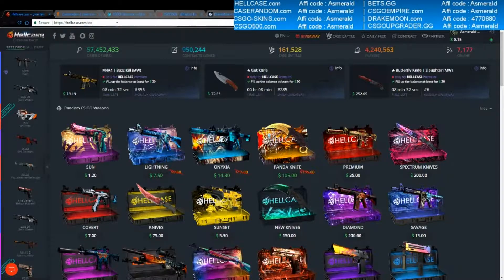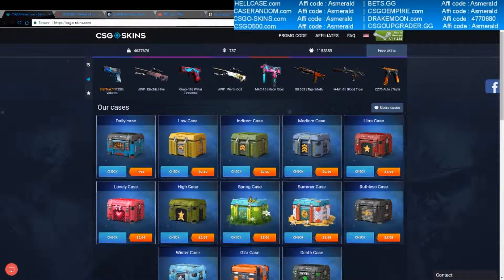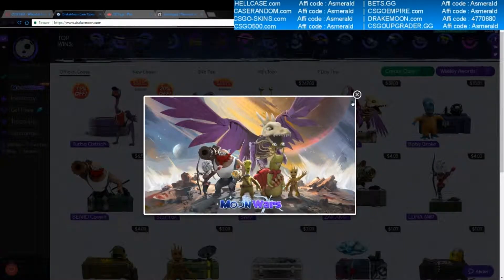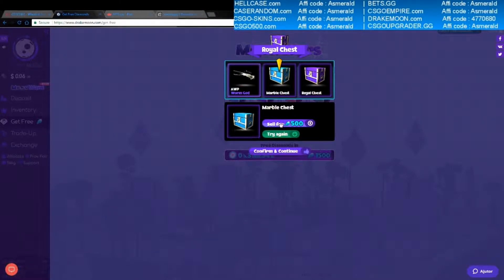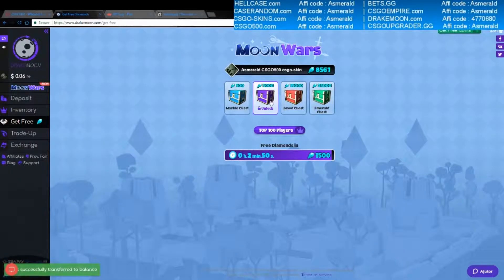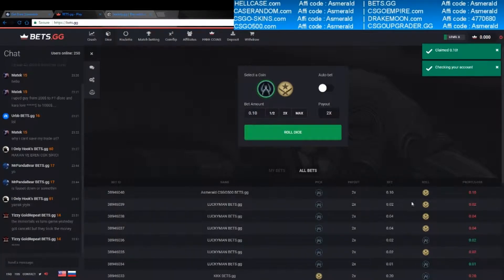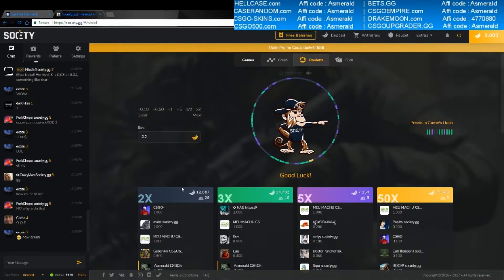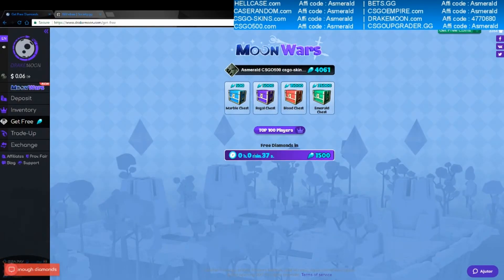♣CS:GO Daily Free Drops Ep 21 DFD show♣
Hello guys , i'm here to present every day some site's where you can get FREE money,items,skins ON csGO .
HERE are some special thanks for the music  : StormySounds

I will do this daily and post the "winnings"
I can give you the refferal links so you can try

you can use this code : ASMERALD

you can use this code : 4770680

i accept suggestion and site's , let's hope next day will be more exciting.